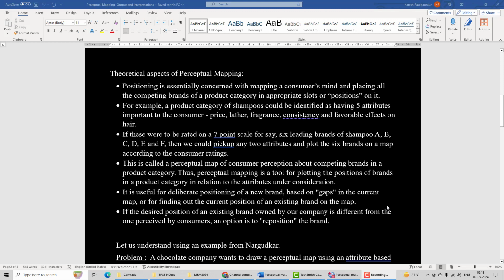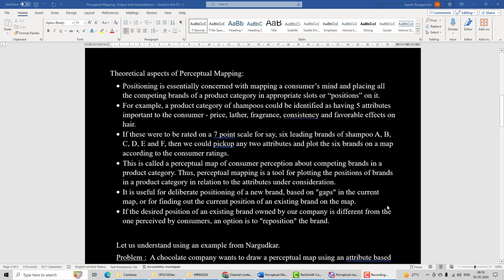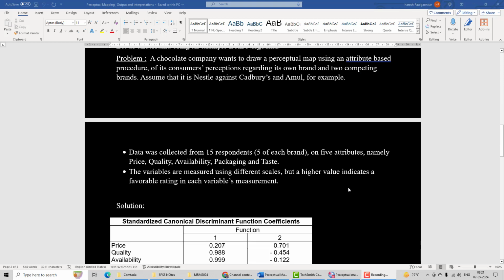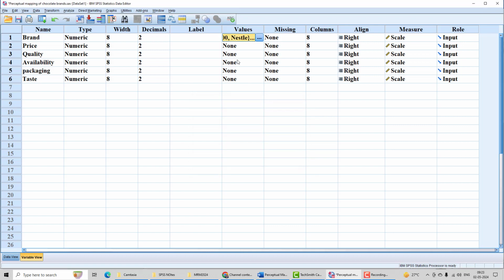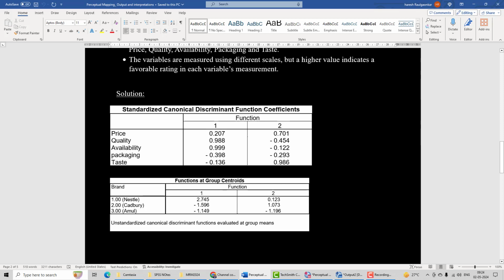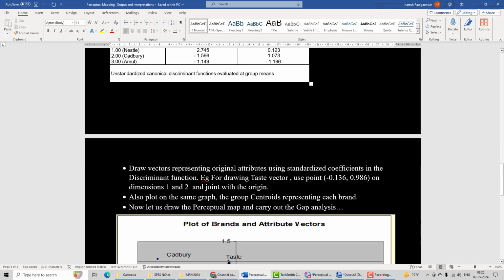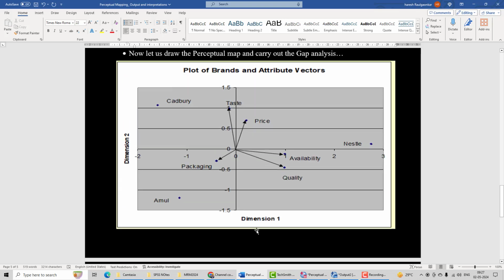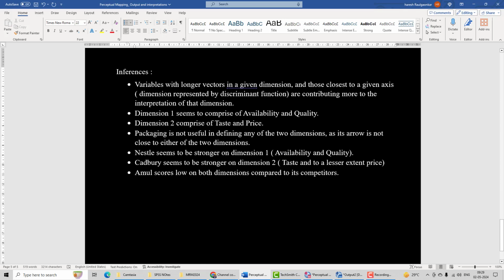Perceptual Mapping using SPSS Dr. Haresh Raulgaonkar